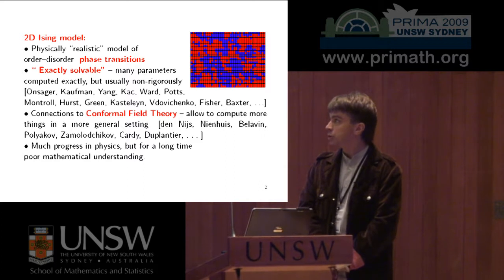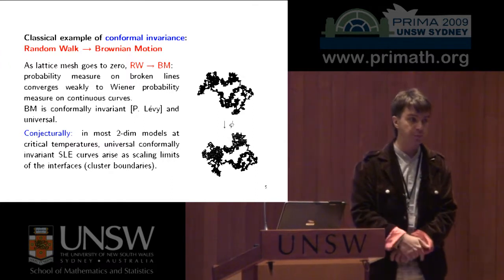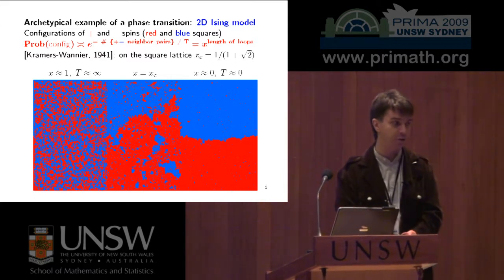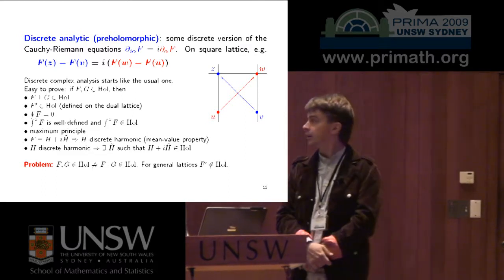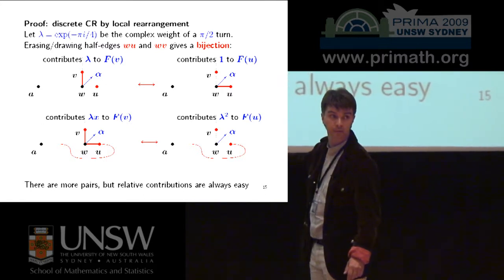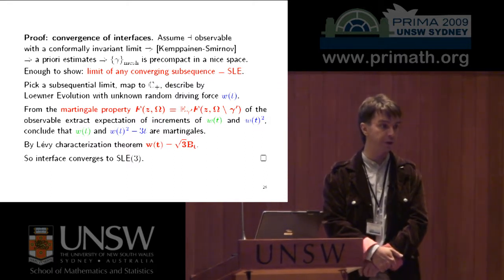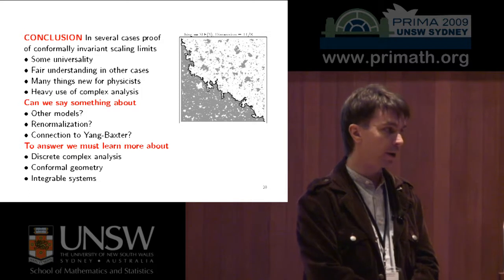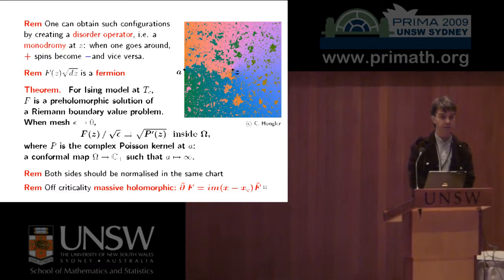Conformal invariance and universality in the 2D Ising model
Stanislav Smirnov (University of Geneva). Plenary Lecture from the 1st PRIMA Congress, 2009. Plenary Lecture 2.
Abstract: It is conjectured that many 2D lattice models of physical phenomena (percolation, Ising model of a ferromagnet, self avoiding polymers, ...) become invariant under rotations and even conformal maps in the scaling limit (i.e. when "viewed from far away"). A well-known example is the Random Walk (invariant only under rotations preserving the lattice) which in the scaling limit converges to the conformally invariant Brownian Motion. Assuming the conformal invariance conjecture, physicists were able to make a number of striking but unrigorous predictions: e.g. dimension of a critical percolation cluster is almost surely 91/48; the number of simple length N trajectories of a Random Walk is about N11/32 • μN, with μ depending on a lattice, and so on. We will discuss the recent progress in mathematical understanding of this area, in particular for the Ising model. Much of the progress is based on combining ideas from probability, complex analysis, combinatorics.